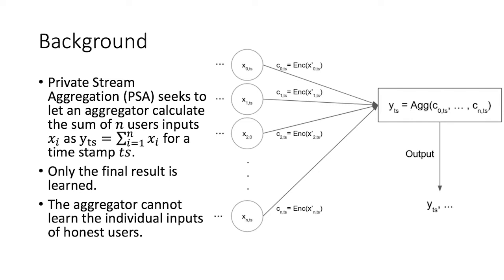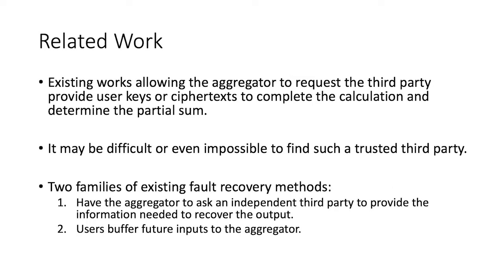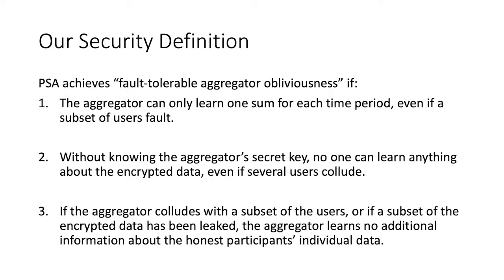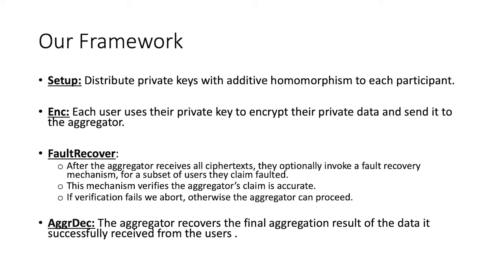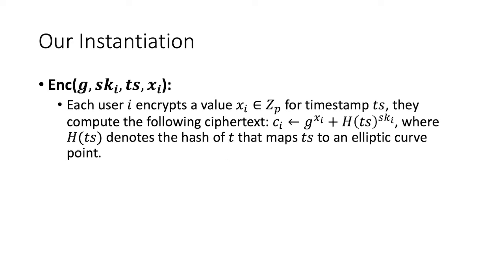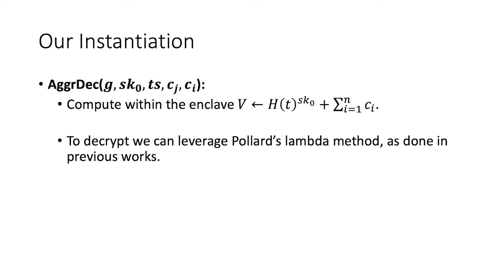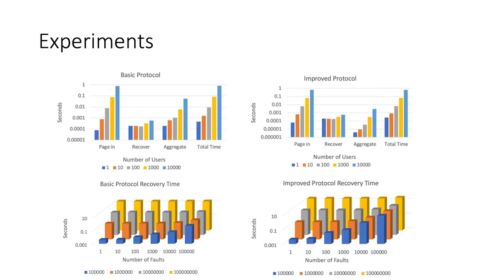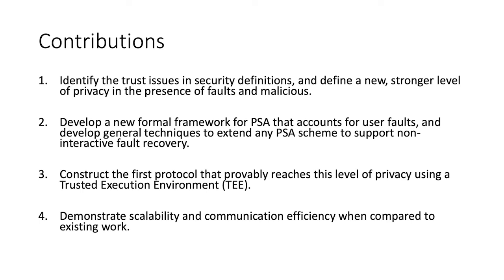Cryptonite: A Framework for Flex. Time-Series Secure Aggregation with Non-interactive Fault Recovery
Cryptonite: A Framework for Flexible Time-Series Secure Aggregation with Non-interactive Fault Recovery
Authors: Karl, Ryan (University of Notre Dame); Takeshita, Jonathan (University of Notre Dame); Jung, Taeho (University of Notre Dame)
17th EAI International Conference on Security and Privacy in Communication Networks